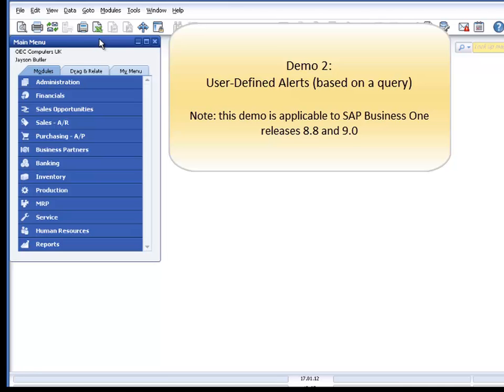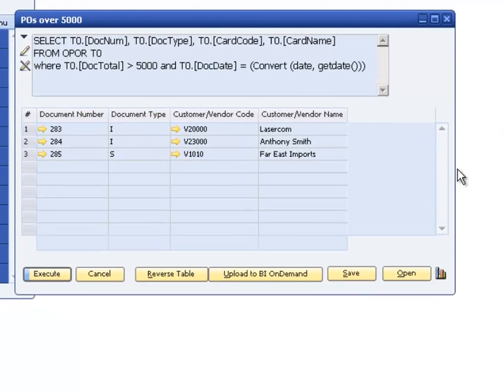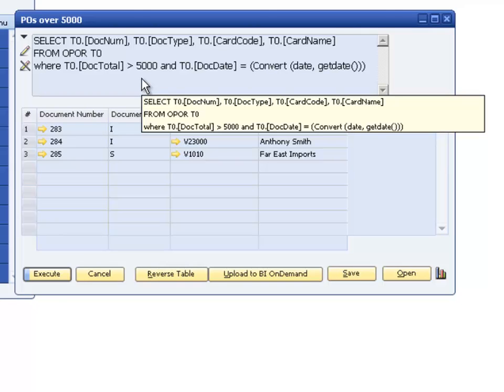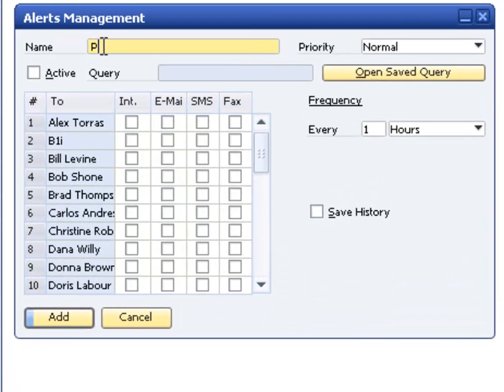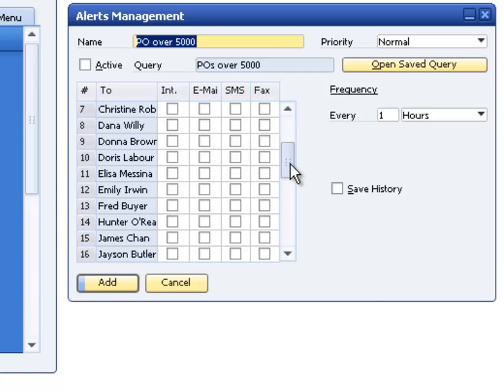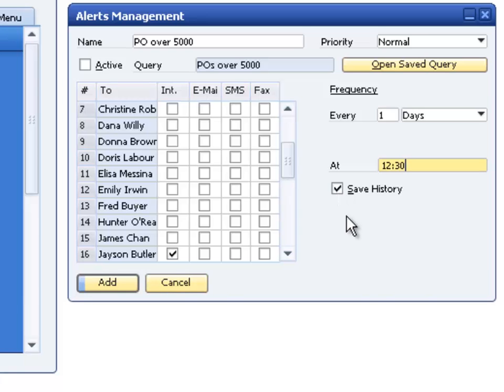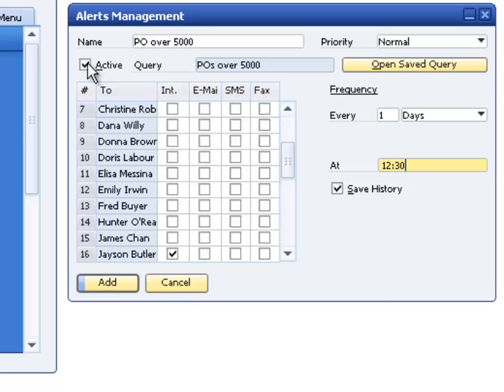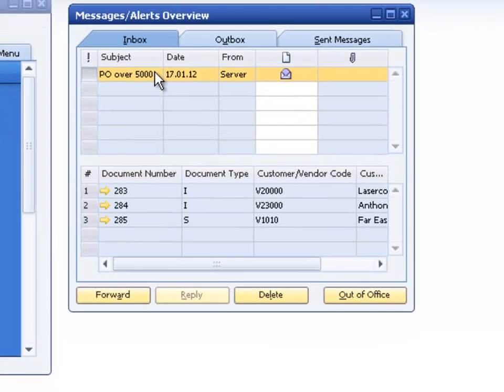SAP Business One Demo System Alerts With User Defined Query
This short SAP Business One demo shows how to set up a user defined query that can then be used to trigger an alert to a user.